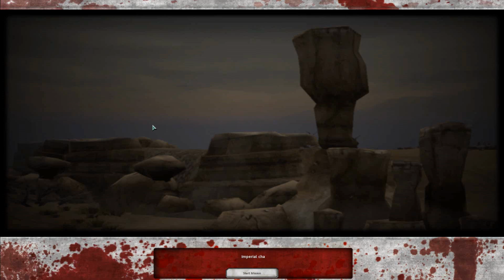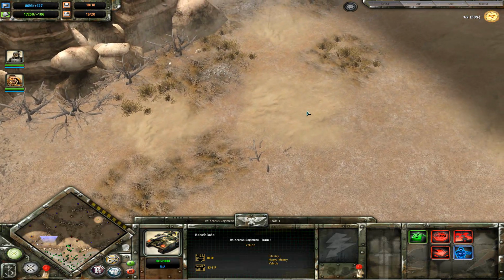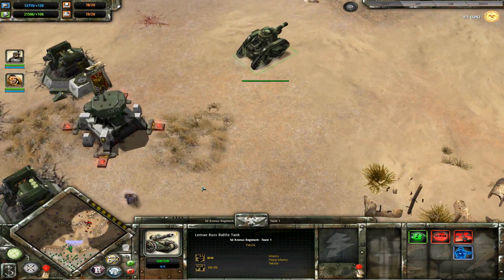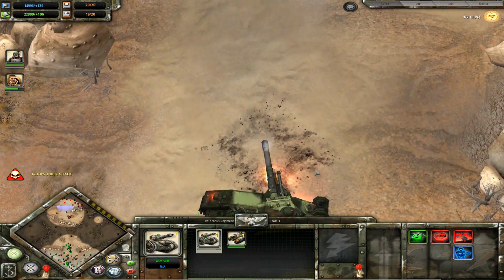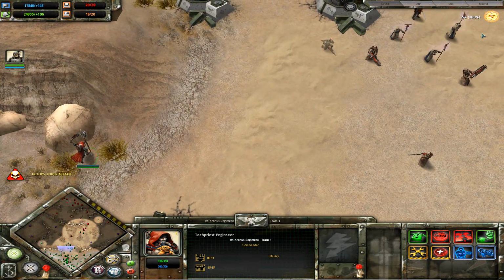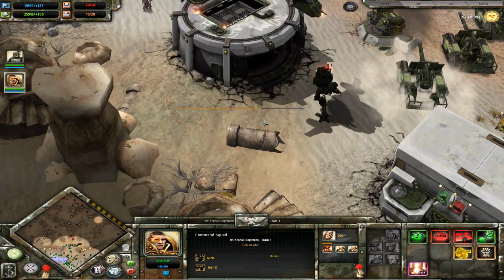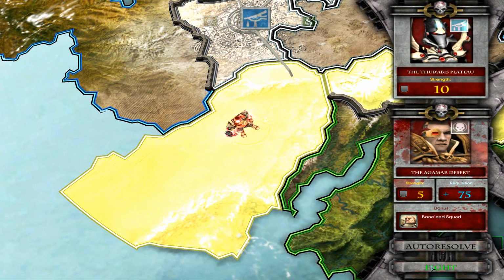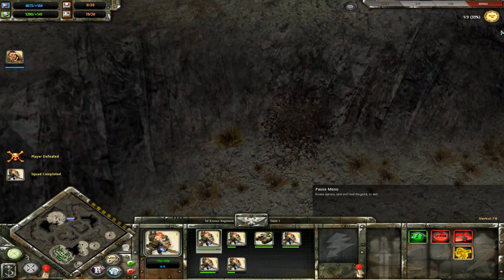Let's Play Dark Crusade Imperial Guard Hard S101 - Only 3 Settlements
For such a rather tough fight on this map I thought there would be mare than a total of 3 settlements for the Orks. Glad I was wrong.